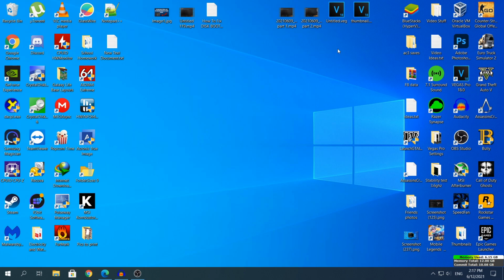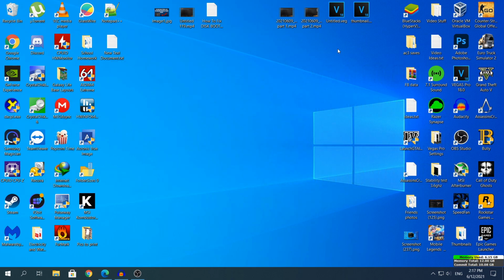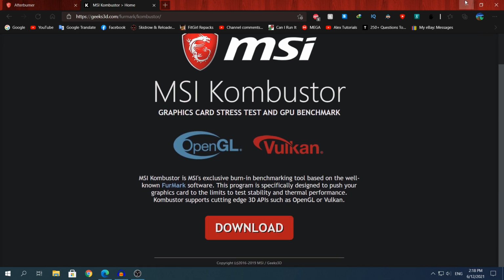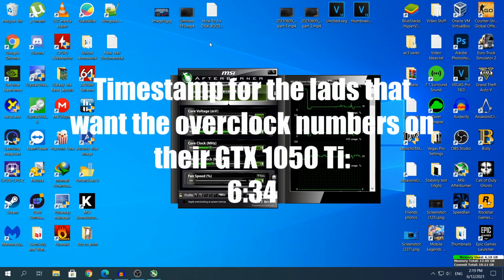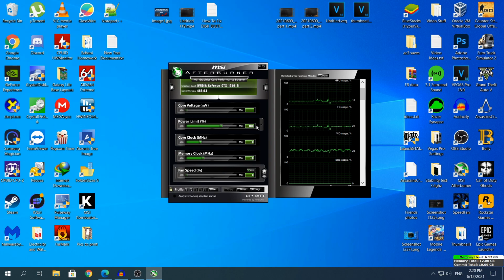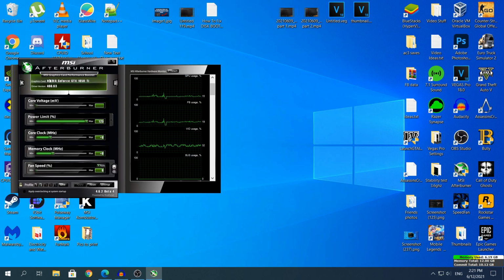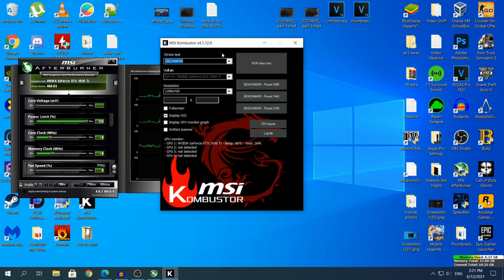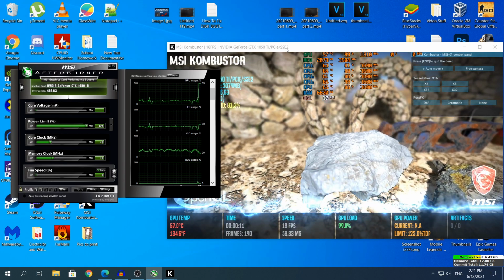How To Overclock GPU Using MSI Afterburner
Hey what's going on guys my name is Alex and welcome back to another video. Today i'm going to show you

If any of the link(s) below do not work, let me know by commenting down below and i'll replace it with a new one as soon as possible!